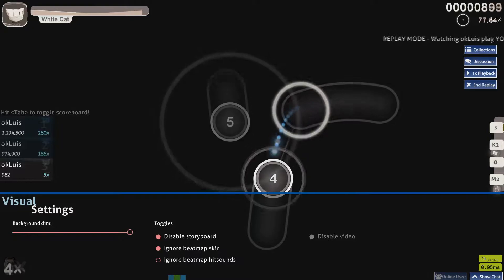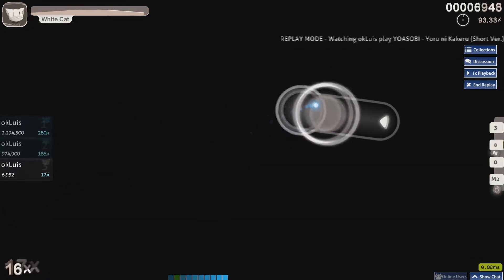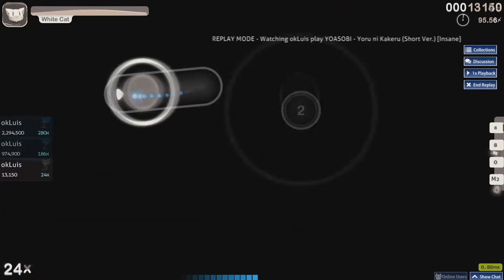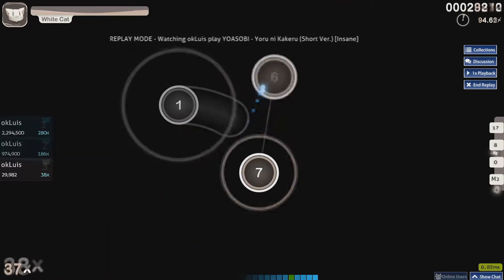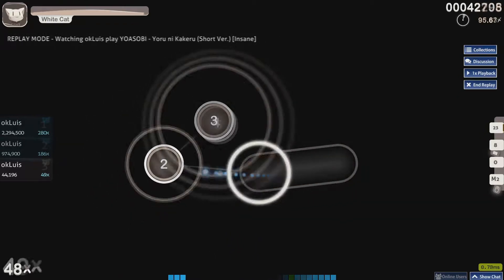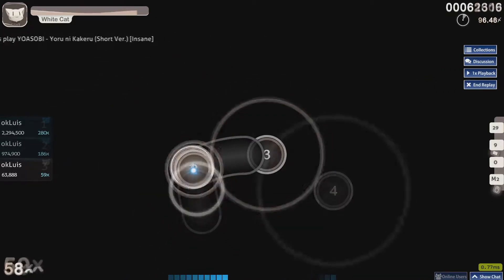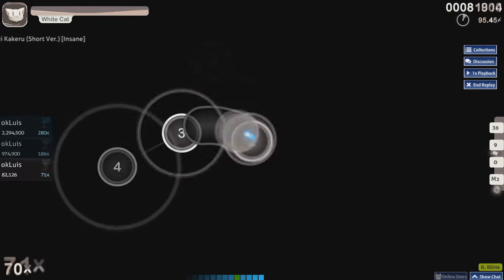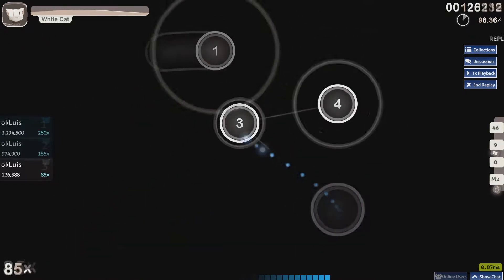I GOT CAUGHT HIGH IN CLASS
👍💎 LETS SHOOT FOR 15 LIKES THIS VIDEO PLEASE
🖌 Texture pack used - probably one of my private packs
🗨 IGN - Lu15
⚔️ OSU Skin - Whitecat CK
🗨 if you see this comment "BEST NA"